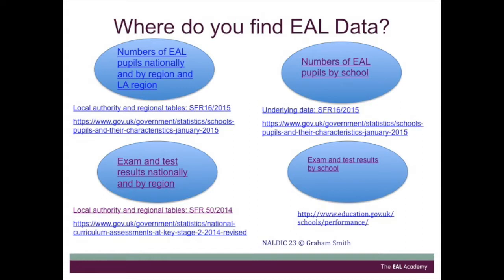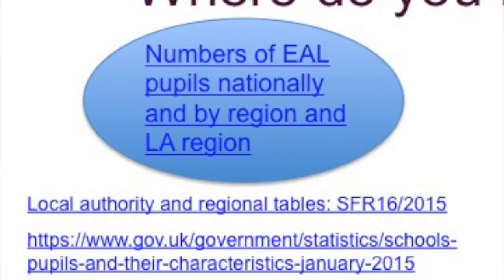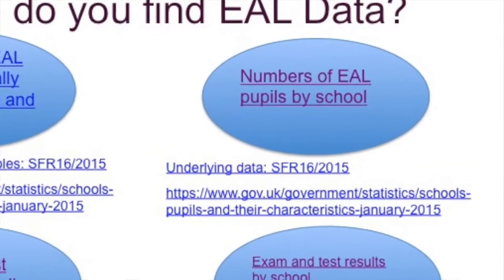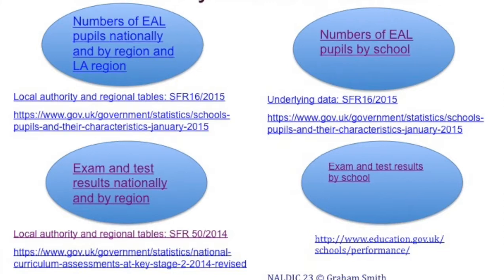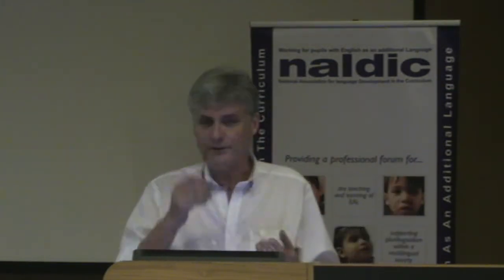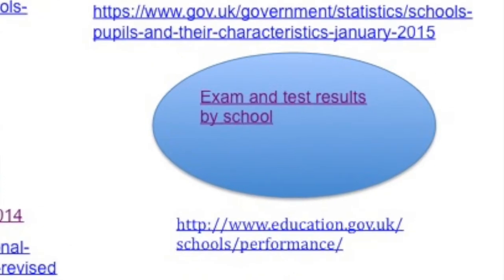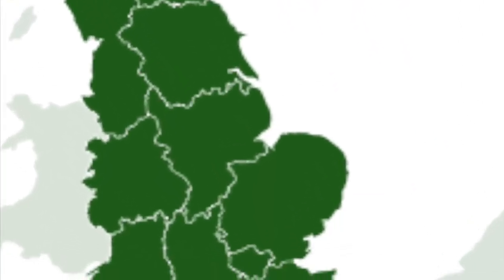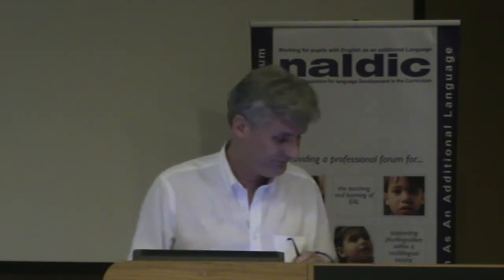NALDIC 23 - Graham Smith - 3-min presentation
In this video, Graham Smith of EAL Academy shows you how to find data on EAL learners in schools.
This video was produced by NALDIC to support those working with learners of English as an additional language (EAL)